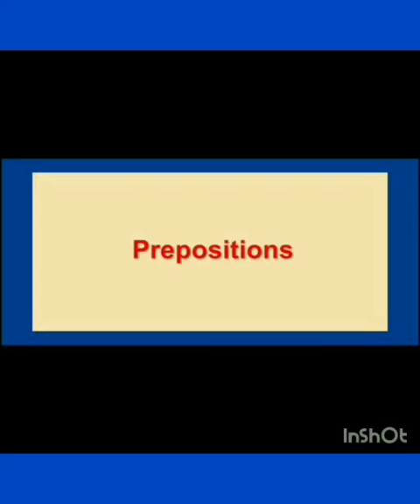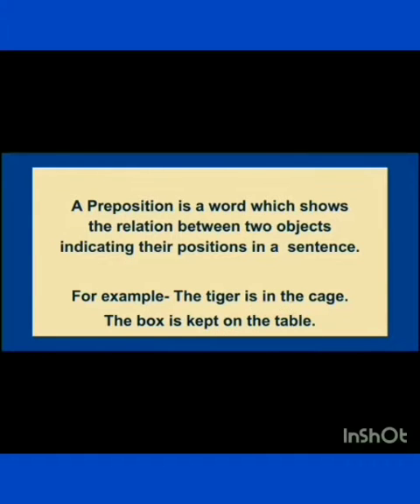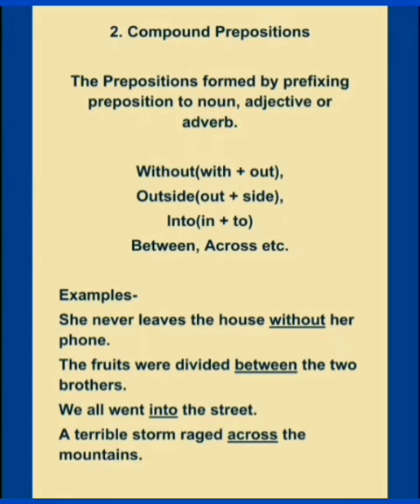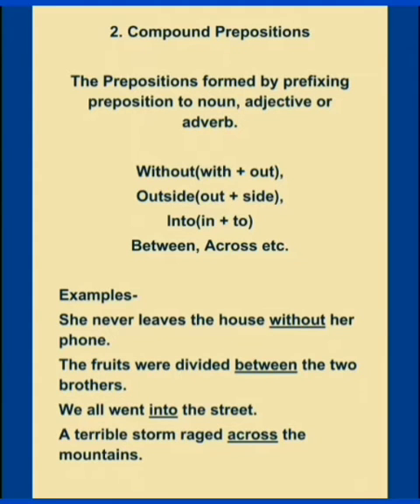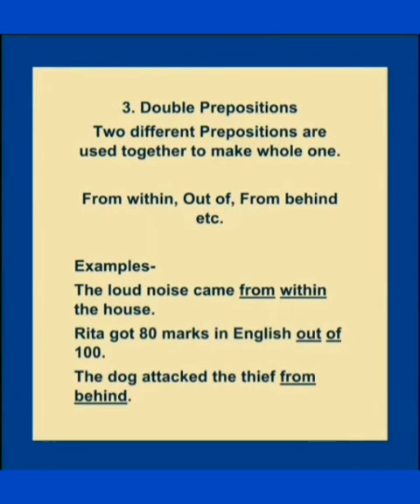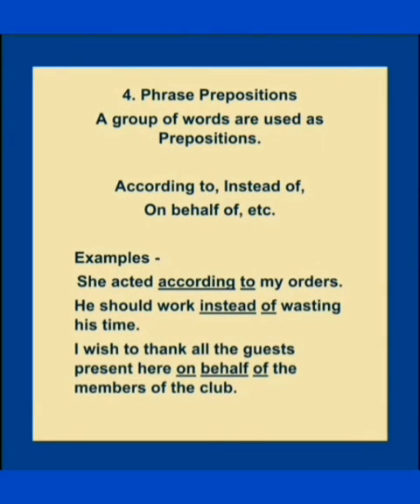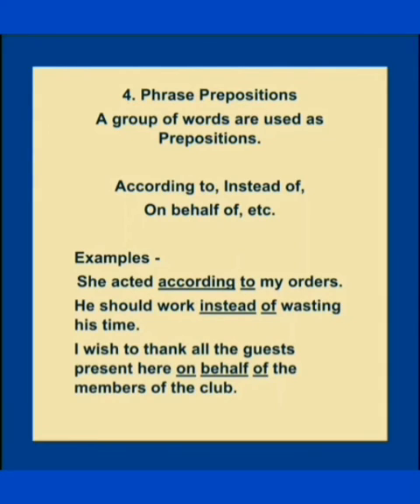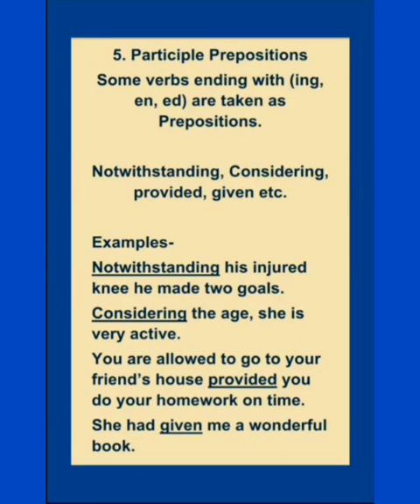|| English Language || Preposition Part -1 || CBSE /ICSE || Namrata Saxena Madam||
For admission in Live/Online Classes/Regular classes